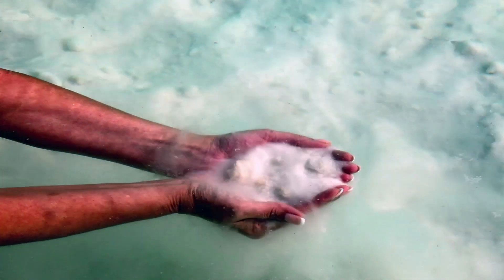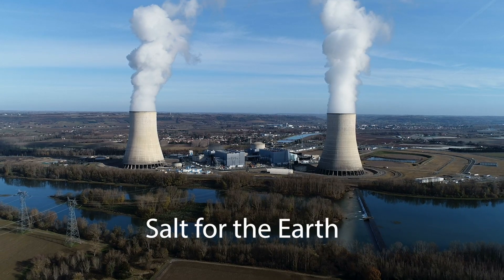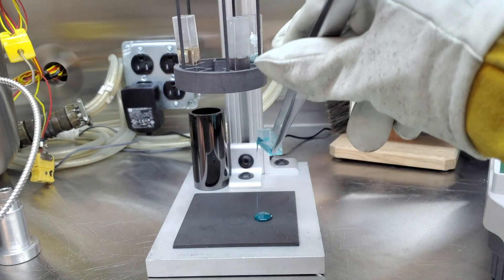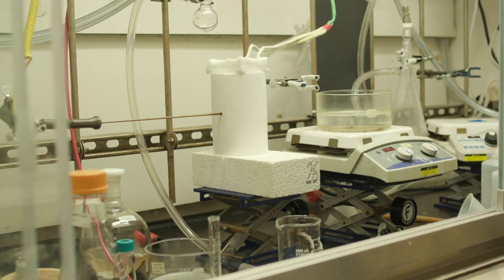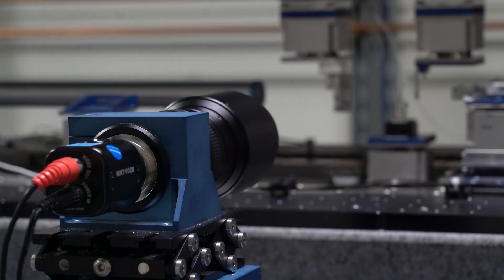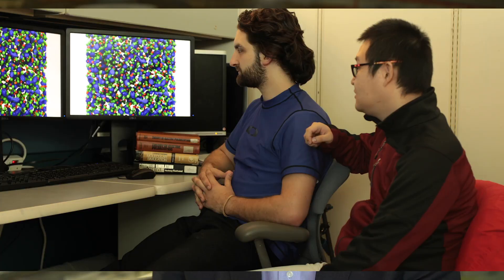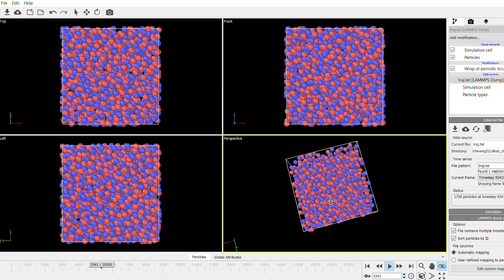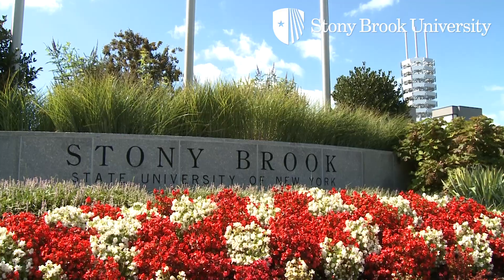Salt for the Earth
The Molten Salts in Extreme Environments Energy Frontier Research Center's mission is to study the fundamental properties of molten salts so that they can be used in molten salt nuclear reactors, which will be safer, more efficient and modular, providing a sustainable source of power. Our team consists of six institutions that excel in X-ray and neutron science, in working with actinides, in working under extreme conditions, and performing computer simulations of molten salts and their interactions with materials.